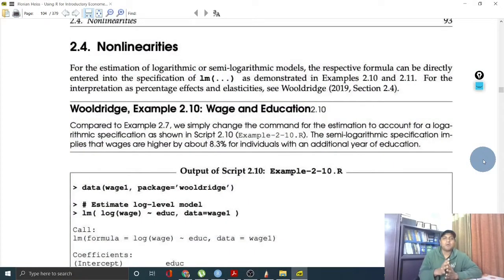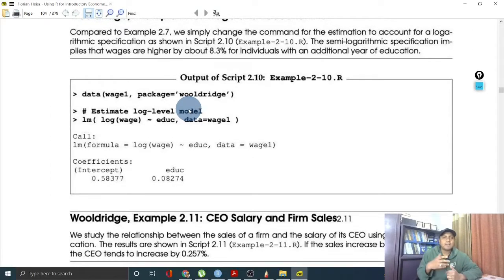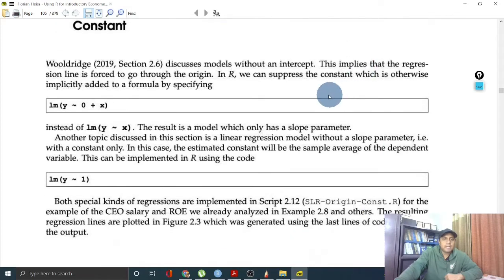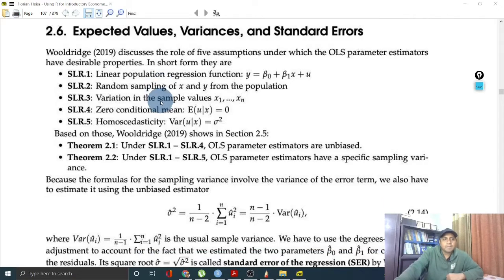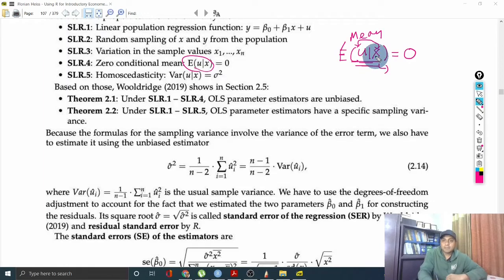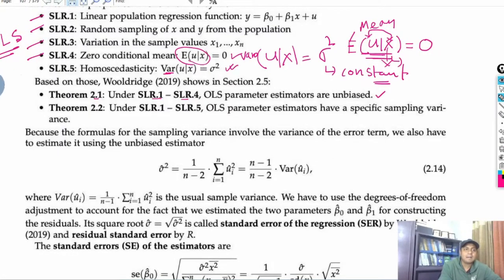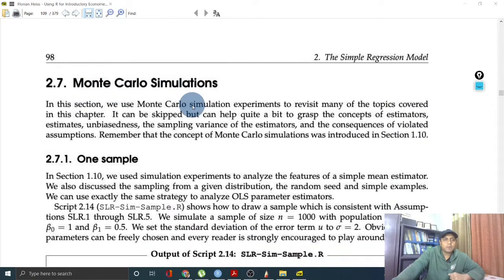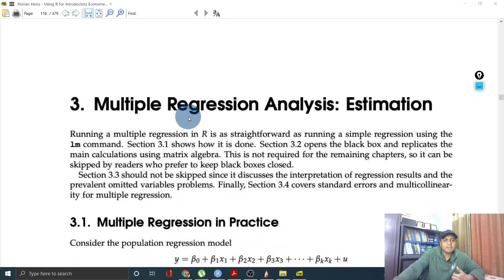OLS Assumptions|| What Do We Mean by BLUE? R for Econometrics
This is another tutorial on Chapter 03 in Using R for Introductory Econometrics book by Florian Heiess.
In this video we discuss, OLS assumptions and non linearity issue with BLUE estimation explanation in detail.